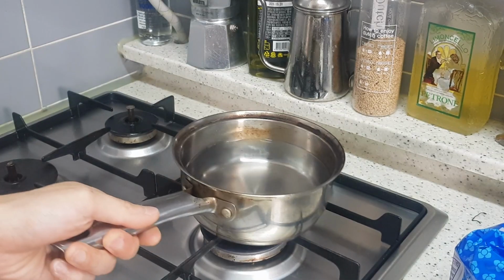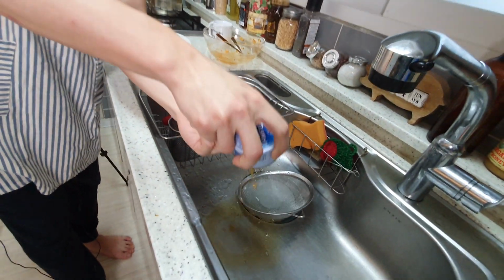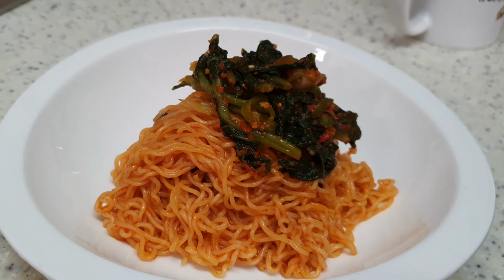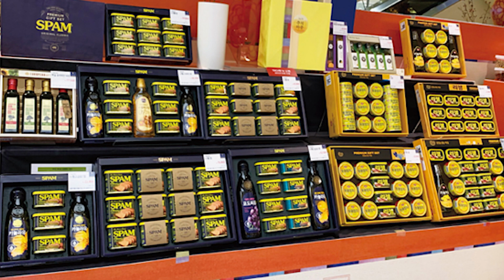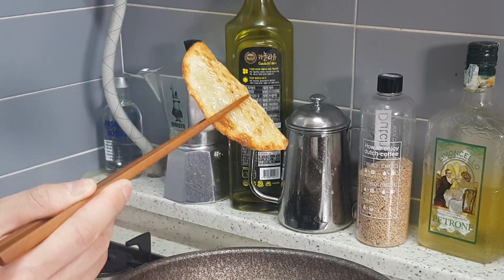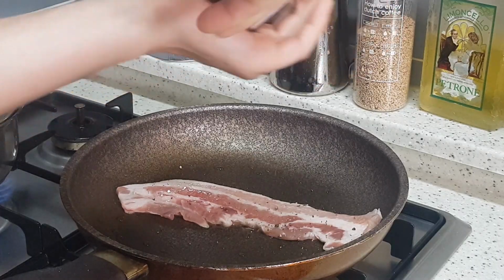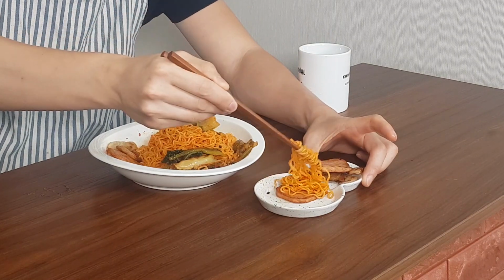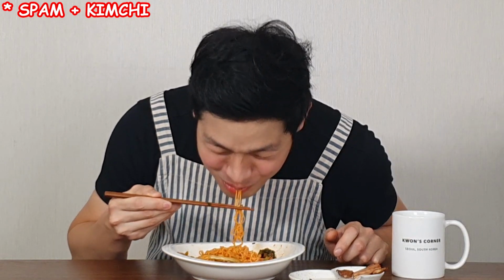Ramen Hacks: Bibimmyeon Edition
Today on Kwon's Corner I'm making another instant ramen hacks video! But today's episode is not your average ramen, we're using bibimmyeon! Or Korean cold spicy instant ramen. These 5 bibimmyeon noodles recipe will have you wanting bibimmyeon every day of the week. And they're so simple they're perfect easy Korean recipes for beginners. Bibimmyeon sauce is spicy, sweet, and tangy, and the best part is you eat bibimmyeon cold, which makes this the perfect meal for a hot summer! If you're looking for easy instant ramen hacks or how to make bibimmyeon, this is the episode for you.

Kwon's Corner makes Korean recipes in English easy every week.

Kwon's Corner Kitchen Essentials